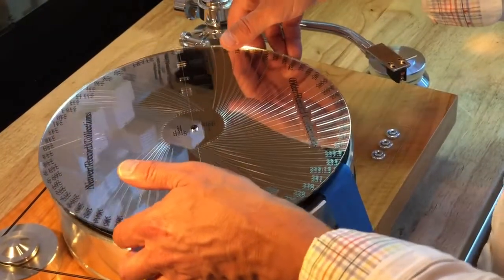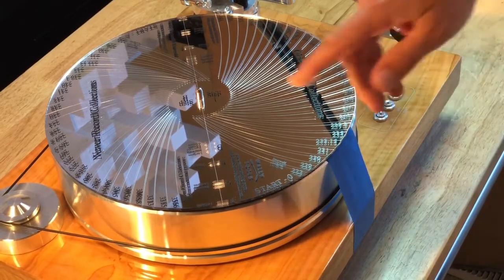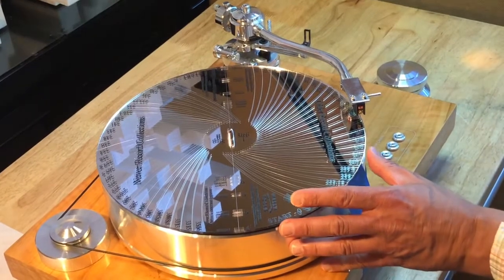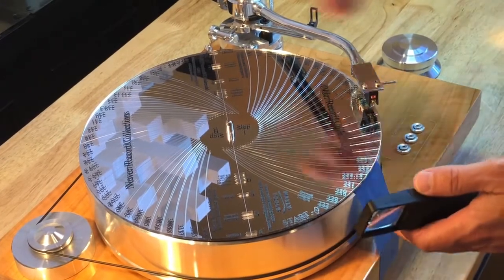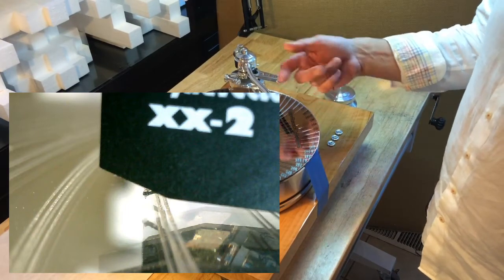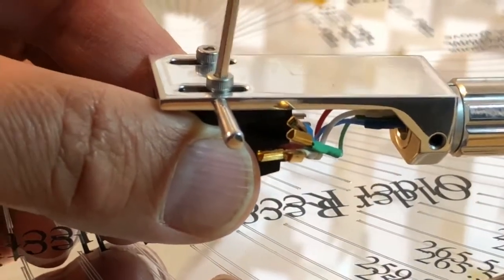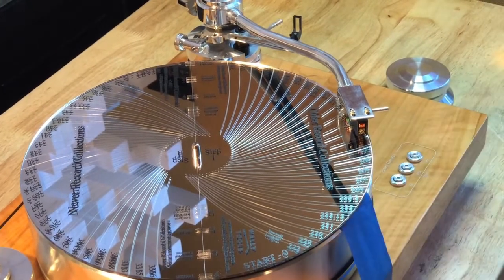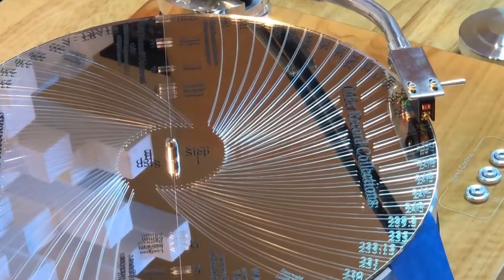WallyTractor Instructional Series (Part 3 of 4) - Aligning the Stylus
Once you've prepared your turntable and tonearm for the setup process and chosen your alignment pattern, the first step is to find the optimal distance for your stylus from your pivot point.

Go to @WallyTools Analog Setup Tools for all of our instructional and educational videos.